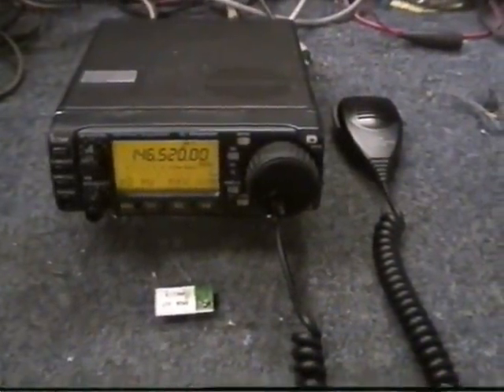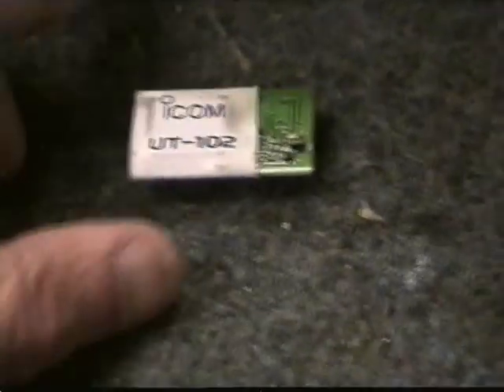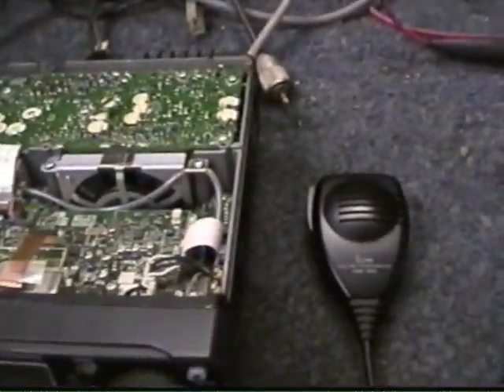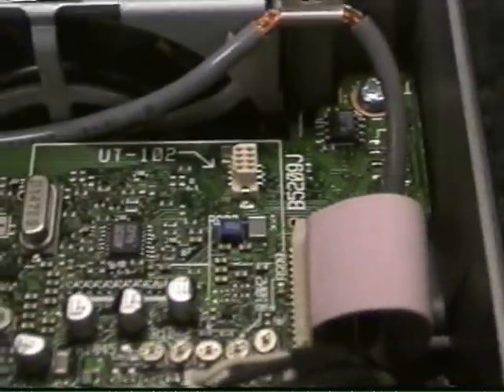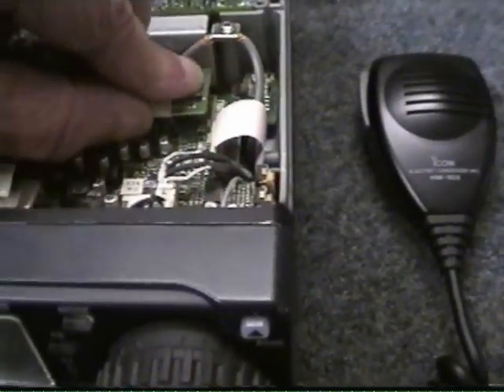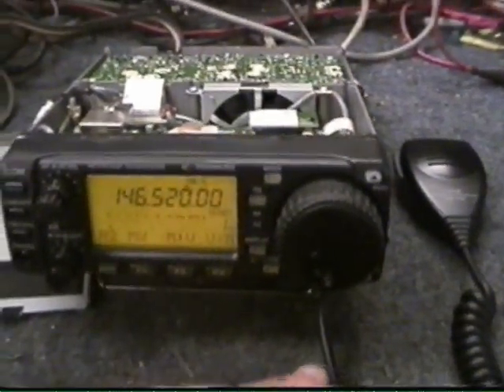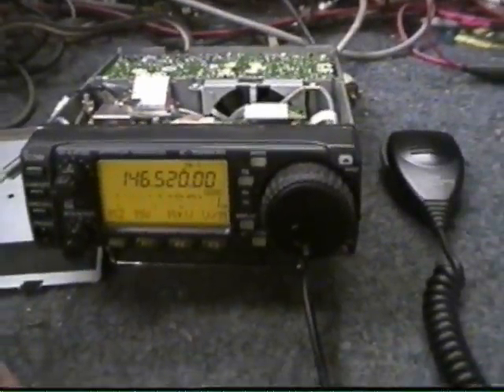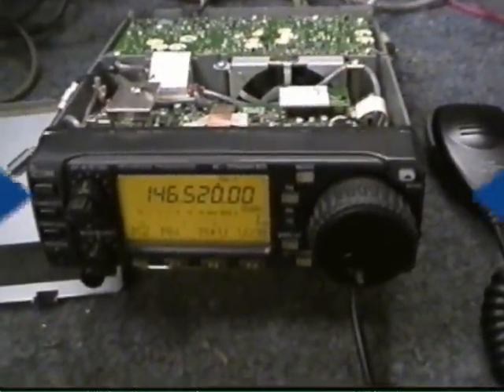Icom UT-102 Voice Module Installed In IC-706MKIIG Mobile Ham Radio Transceiver